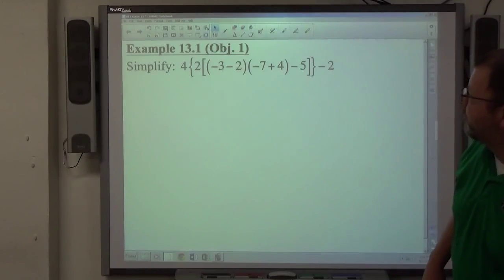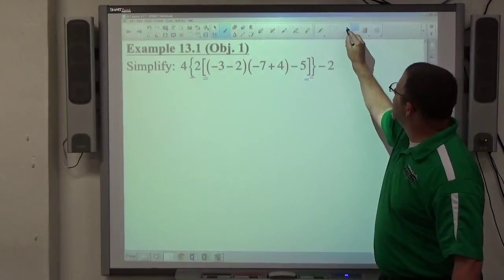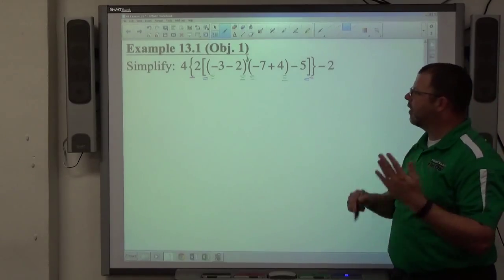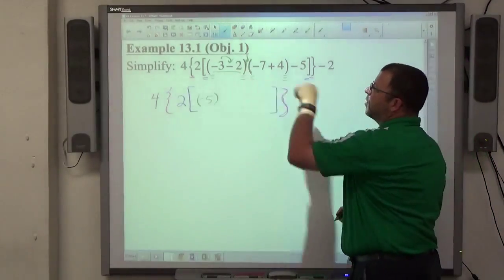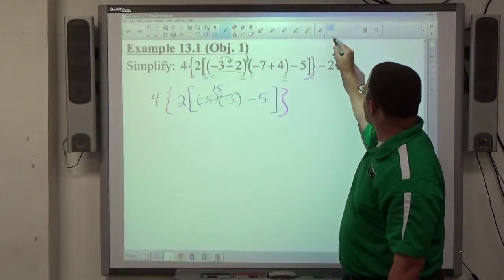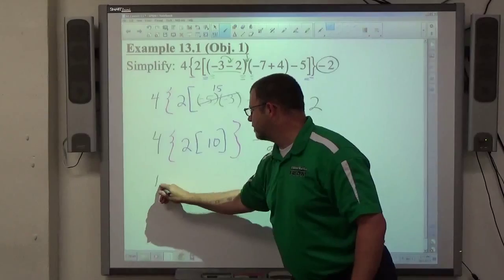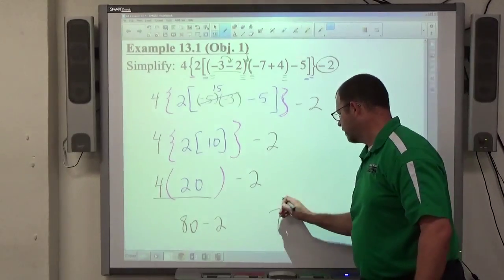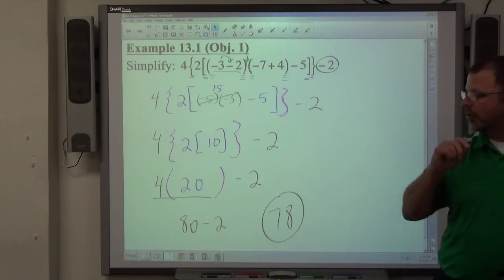Algebra I Example 13.1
Evaluate a numerical expression with multiple grouping symbols.